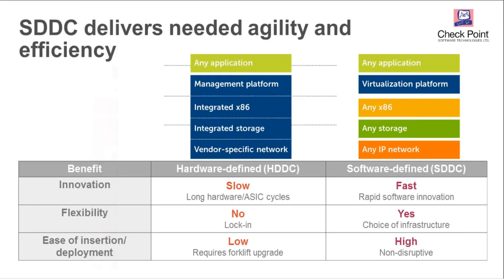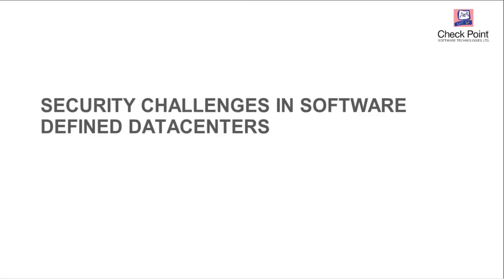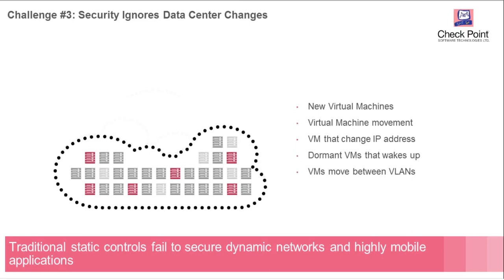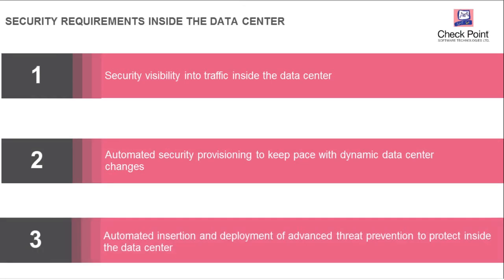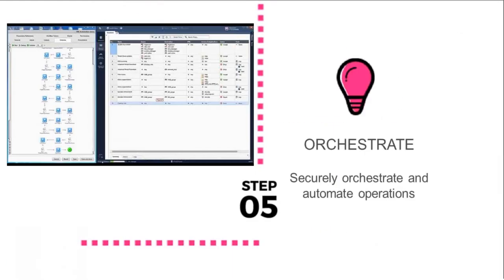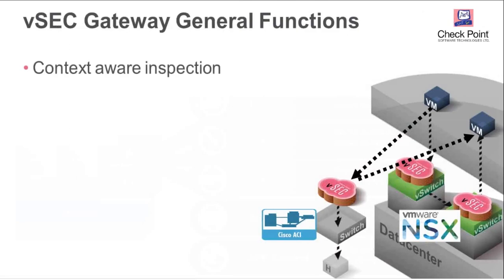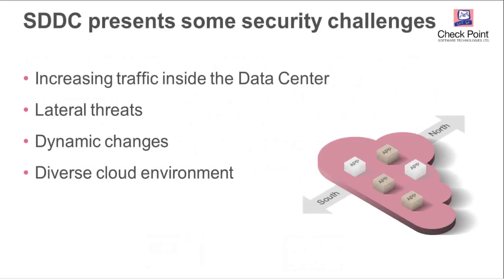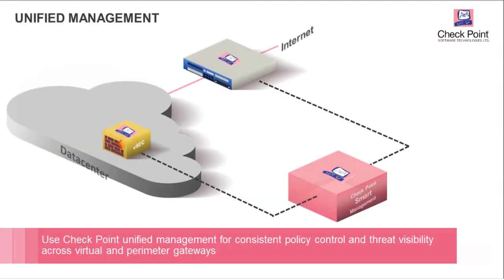Key Speaker, Sunny Gill presents 'Securing the Software Defined Data Center (SDDC)'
* An introduction to SDDC
* Information to help you understand the challenges you will face
* The Check Point solution